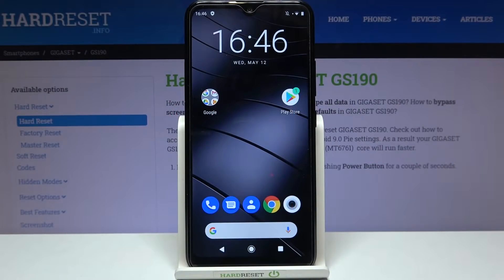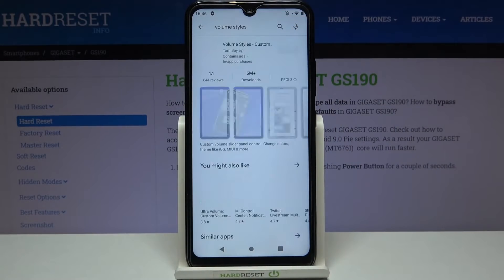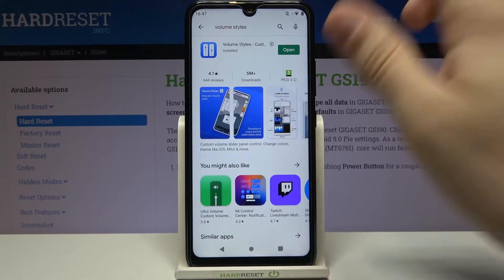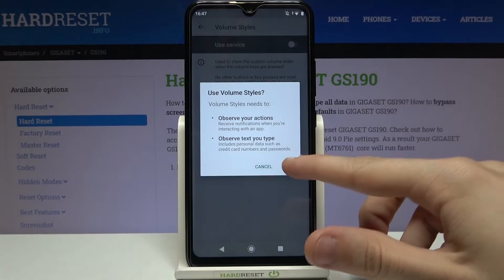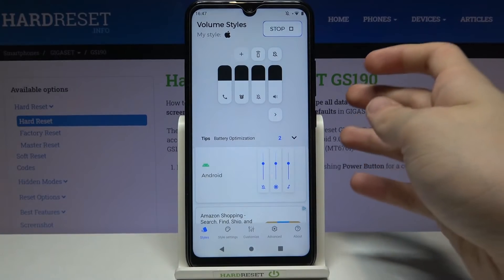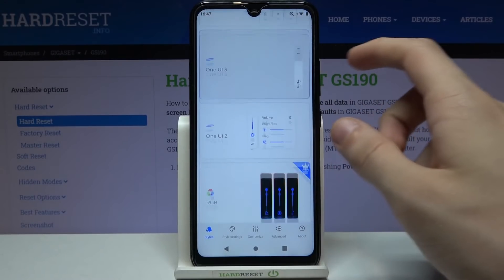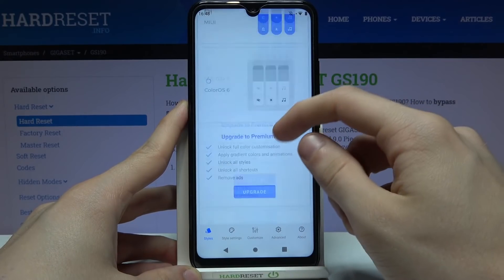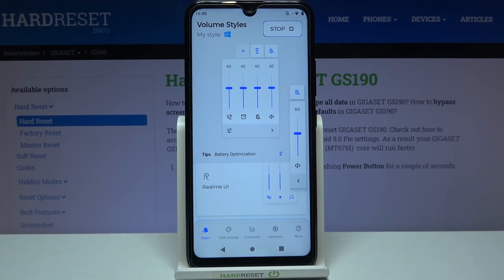How to Download iOS Volume Panels in Gigaset GS190 – Find iOS Volume Layout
Hi there! Have you ever been wondering how you can set yourself iOS Volume Panel on your Gigaset GS190? In today's video we're going to show you how you can easily download and install iOS Volume panel on your Gigaset GS190 just in a couple of simple of steps. This video might be useful in case if you had an iphone before you got yourself Gigaset GS190, and kinda miss it's volume panel. So if you wish to learn how you can download and install iOS volume panel on your Gigaset GS190, all you need to do is just watch this short video to the end, follow the instructions described by our specialist and try to perform this operation yourself on your Gigaset GS190.